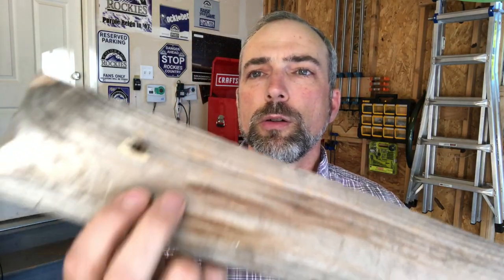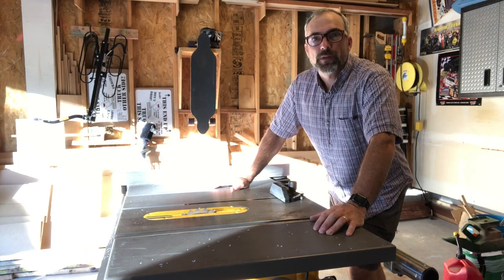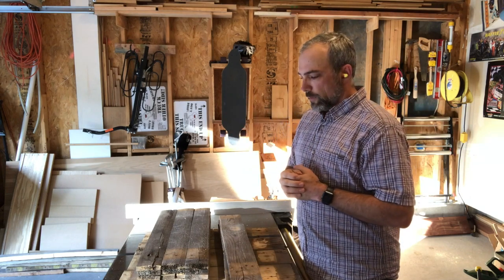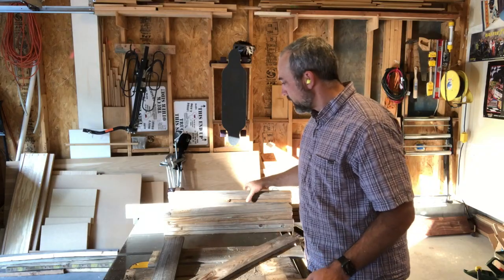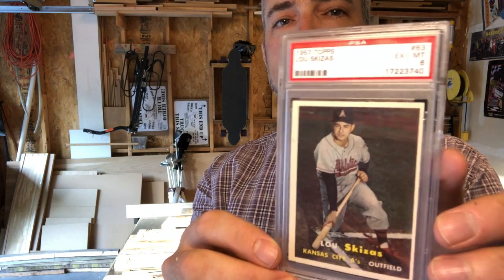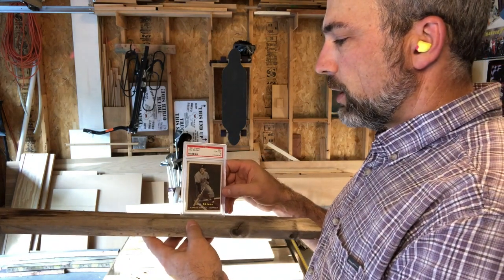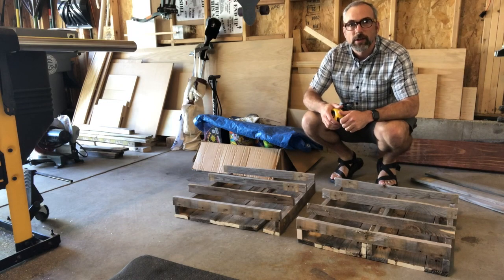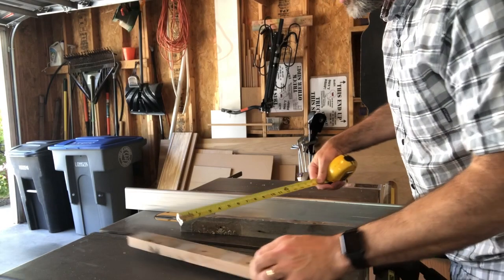Part 1 - Custom Made Baseball Card Storage Cabinet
This video is first part of how I documented making a Custom Made Baseball Card Storage Cabinet